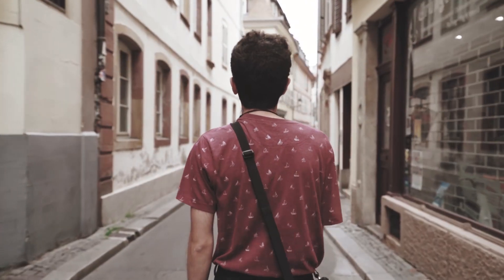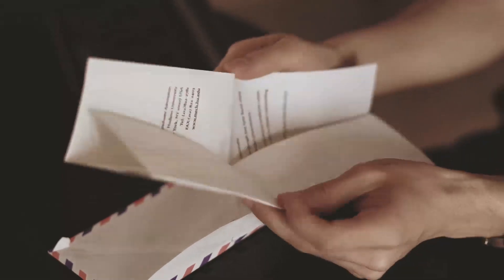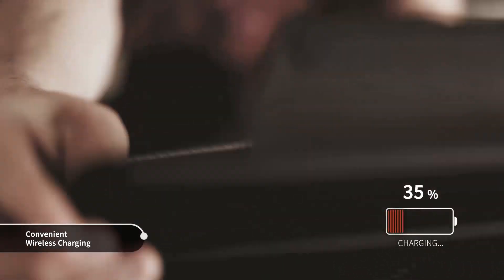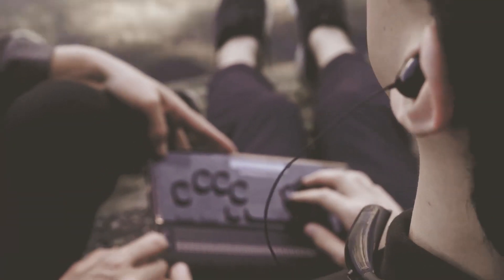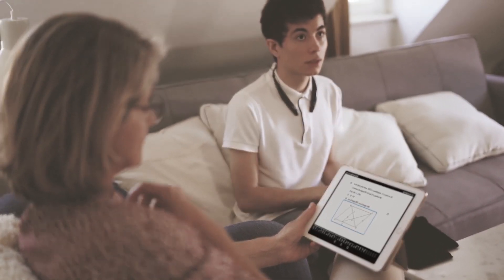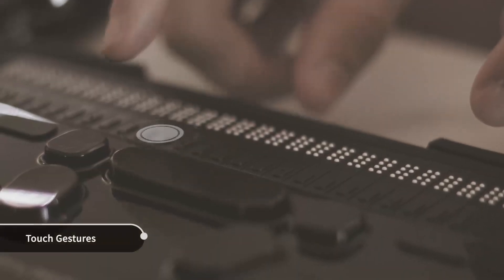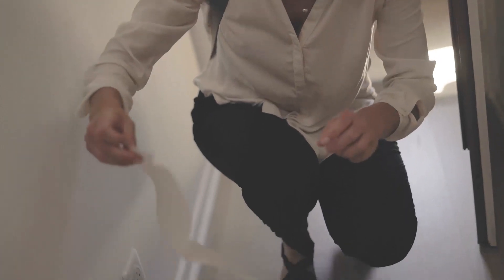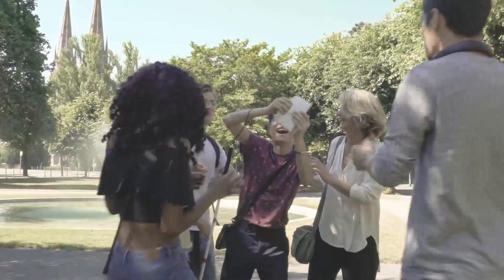BrailleSense Polaris - Excelling in Education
The BrailleSense Polaris offers a new standard in blind-friendly applications with the latest in cutting edge technology. We’ve kept the traditional computer interface that has contributed to the popularity of other BrailleSense models. The BrailleSense Polaris supports Google Apps, making it easy to utilize Google services like Drive, Docs, Sheets, and Slides as millions of other students do every day.